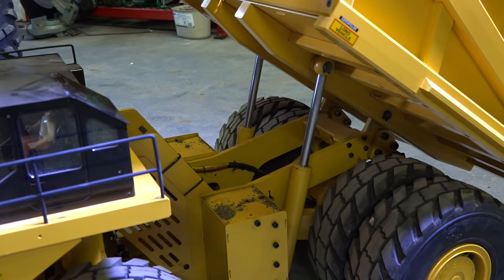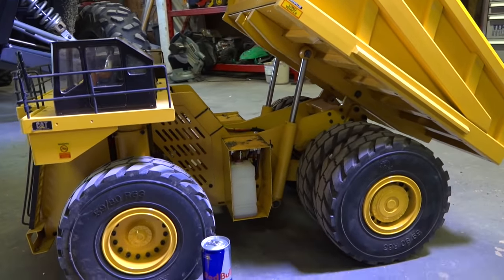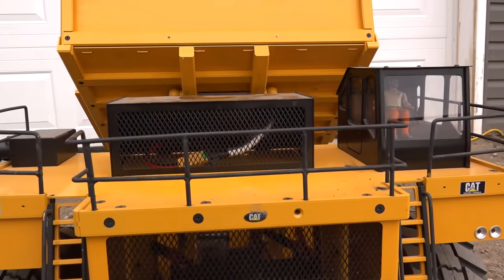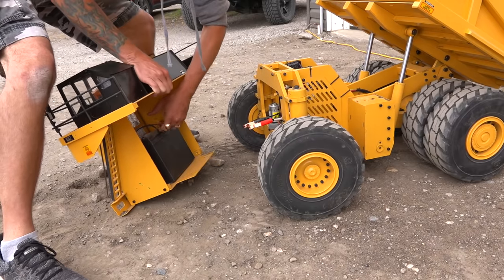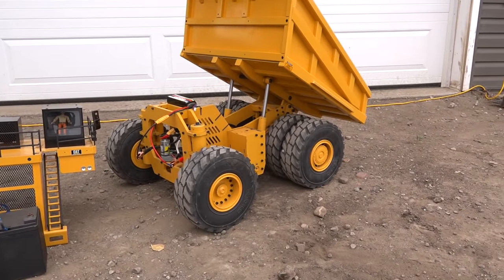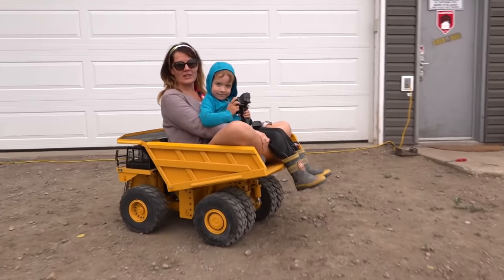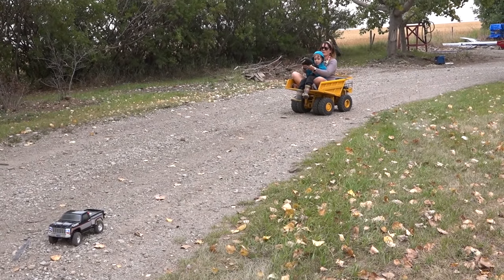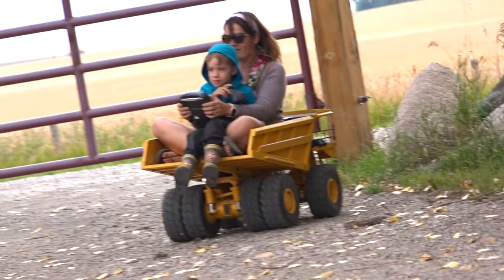How does this Huge Dump Truck WORK?! 797F Metal Haul/Mining Truck RC4WD | RC ADVENTURES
I have had a lot of questions about this haul truck, since I have unboxed it on YouTubeGold I got this truck from an online store called "RC4WD". This thing is ENORMOUS. I can not tell you what it is like to be in front of this haul truck, becuase even at 1/14th scale - it is the Tonka Truck we all dream of as kids!

In this film I show you how this truck works. Yes, it is hydraulic and can haul up to 440 lbs. I would need several wives, or many more children to max out the trucks payload! It is truly in beast mode the entire time.  Two Brushless ESC's power the large Brushless Motors for the back set of wheels. This truck is rear wheel drive.

My family enjoys this machine quite a bit, and silly as it may sound - we all take rides in it!! I installed a 12v, deep cycle 80amp/hour battery. It lasts for approximately 20-30 minutes of solid run time.

We have a lot of fun with it, and as you can see it makes for a wonderful ride!  A chariot of fun.. haha :) Or a toy haul truck of Hilarity!

Specifications:
CNC Machined
Yellow Baked Finish
Steel Stainless and Alloy Aluminum Casting
Welded Steel Truck Bed
10 Channel 2.4GHZ Radio
Optimized Steel Hydraulic System
Reliable Hydraulic Valve and Adjustable Pump
Brushless Hydraulic System
All Light Pockets Can be Illuminated with Light System
Full Metal Scale
Full Metal Transmission
Run Time is: 35 Minutes (22000MHA Battery)
32# Hydraulic Oil (280 ml / 9.46oz)
Maximum Bed Lifting Force: 200kg / 441lbs
Maximum Speed: 10KKm per Hour / 6.21MPH
Scale: 1:14
Supply Voltage: 12V (XT90 connector, 3S Lipo Battery)
Minimum Ground Clearance: 3.74in / 95mm
Length: 40.0in / 1015mm
Width: 27.0in / 685mm
Height: 22.0in / 560mm
Dead Weight: 100kg / 220lbs
Manufactured by JDCustoms
30 Days Limited Warranty